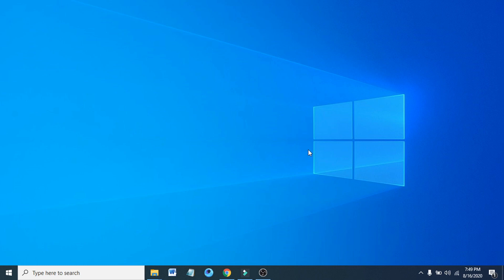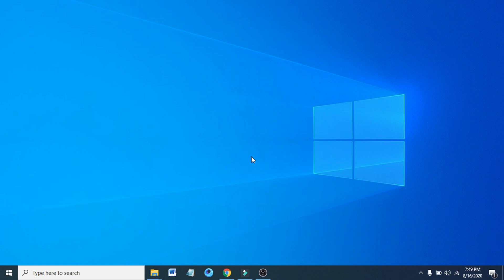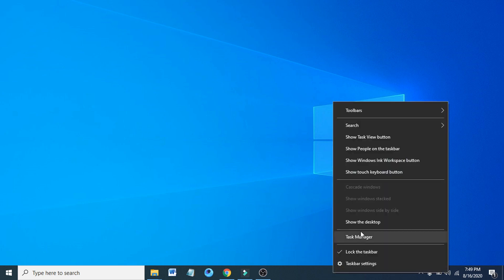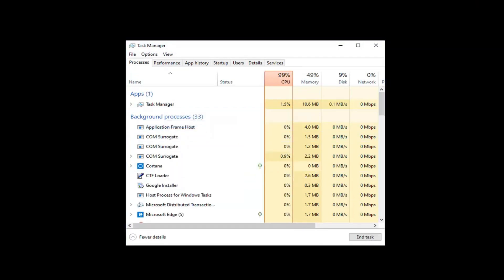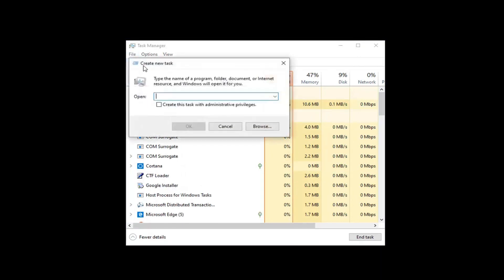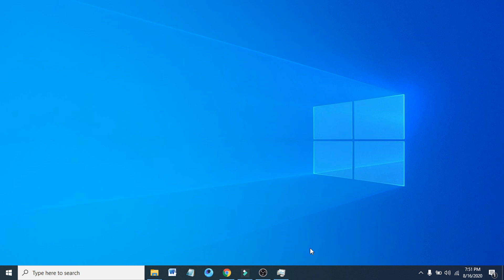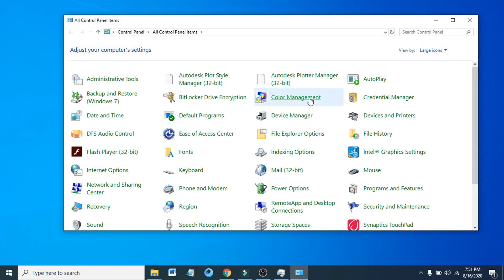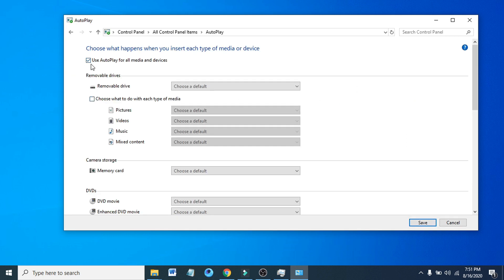File Explorer Randomly Opens Windows 10 FIX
File Explorer Randomly Opens on Windows 10 FIX.
File explorer pops up on start- fixed